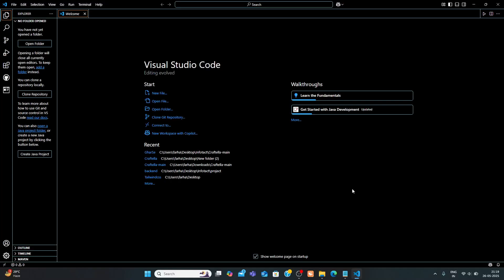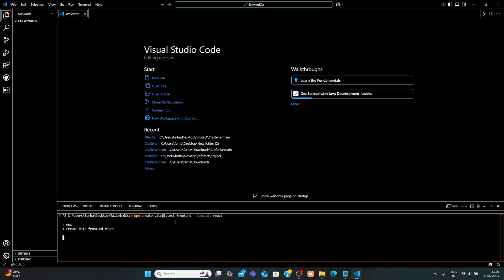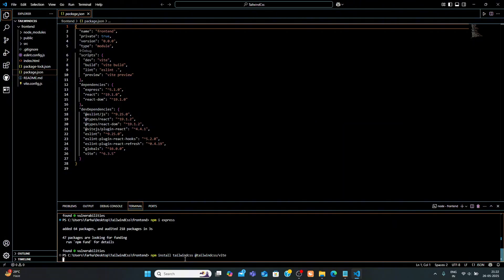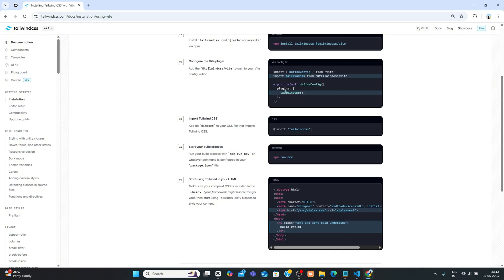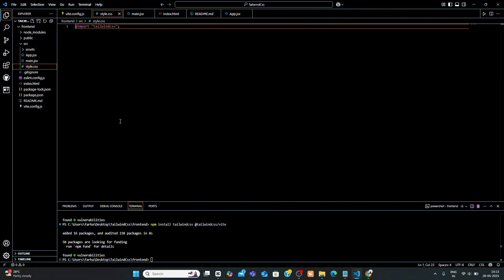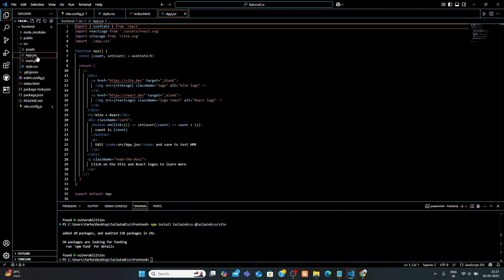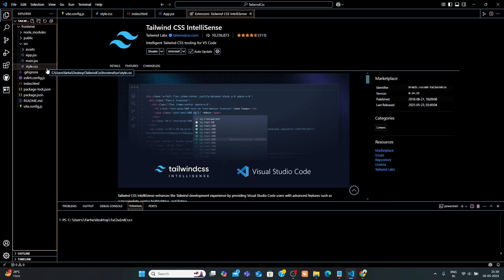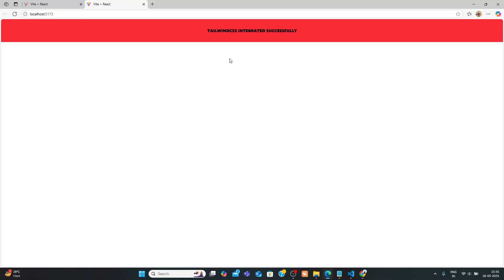React + Vite + Tailwind CSS v4 Full Setup | Beginner Friendly | 2025 Updated Guide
🚀 In this video, you'll learn how to set up Tailwind CSS v4 in a React + Vite project using Visual Studio Code. This is a complete step-by-step guide for beginners in 2025!

✅ What you'll learn:
- How to install React + Vite
- Tailwind CSS v4 installation and configuration
- IntelliSense auto-suggestions setup in VS Code
- Testing Tailwind to make sure it’s working

We’ll configure everything from scratch and even test if Tailwind is working properly.
At the end, I’ll also show you how to enable "IntelliSense auto-suggestions" using the Tailwind CSS extension.

📦 All Commands Used in This Video (With Explanations)

```bash
# 1. Create a new Vite + React project named "frontend"
npm create vite@latest frontend --template react
# 2. Navigate into the project directory
cd frontend
# 3. Install all dependencies for the React + Vite project
npm install
# 4. (Optional) Install Express if you plan to use a backend later
npm i express
# 5. Install Tailwind CSS and the official Vite plugin
npm install tailwindcss @tailwindcss/vite
# 6. Create the Tailwind config file manually
touch tailwind.config.js
# 7. Run the development server

frontend development tutorial
learn tailwind css
react js tutorial
vite tutorial 2025
how to make website with tailwind
responsive design tailwind
visual studio code tutorial
tailwind css v4
tailwind css v4 react
tailwind css vite
tailwind css react vite
tailwind css setup 2025
react vite tailwind setup
vite tailwind css tutorial
tailwind css beginner tutorial
tailwind css installation 2025